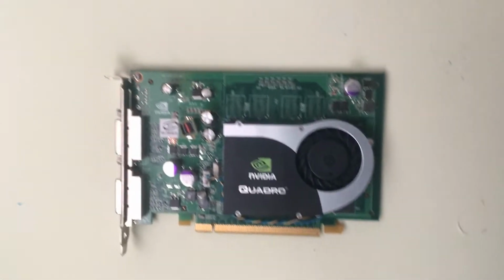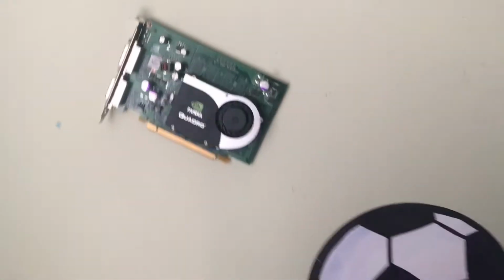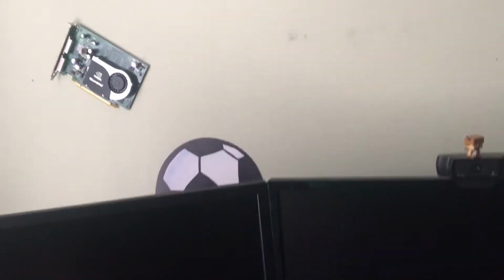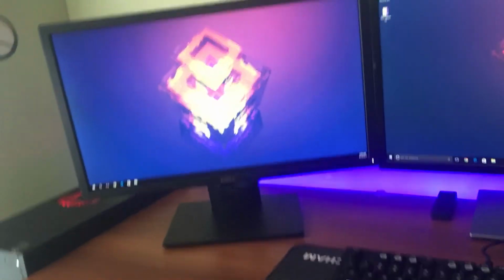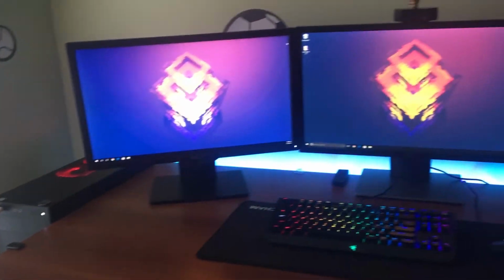Gaming Setup 2017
Used iPhone to rec so audio and video quality was not great

list of all equipment:
razer deathadder mouse
razer blackwiddow keyboard
2 23'' dell monitors
1 dell 24,, monitor
led strip on amazon 4 $10
little minecraft man...

my pc:
intel i3 6100
gtx 950
z170 motherboard
Kingston ssd 120 GB
8 GB ram crucial
corsair case